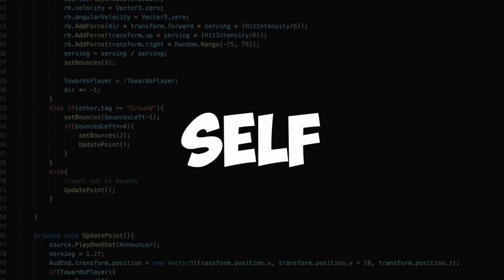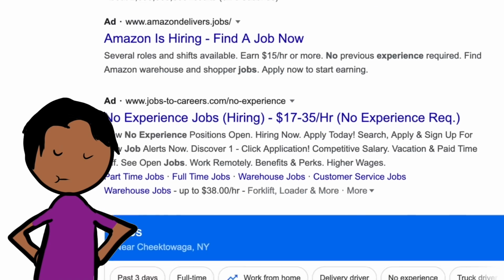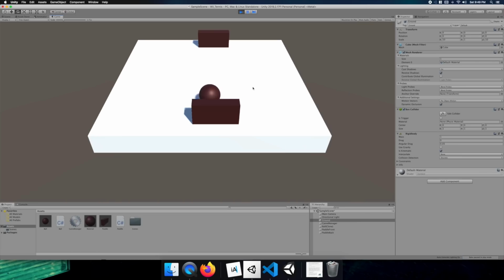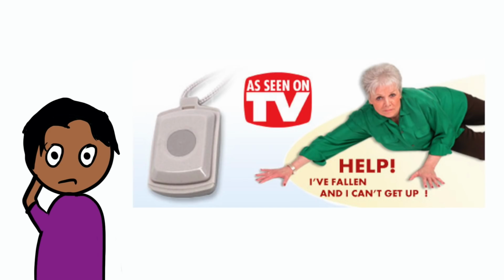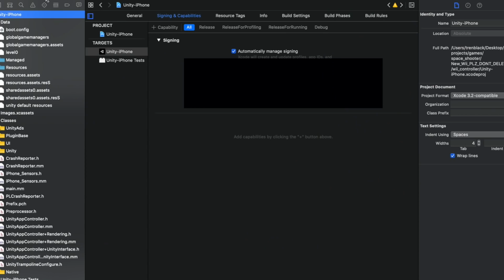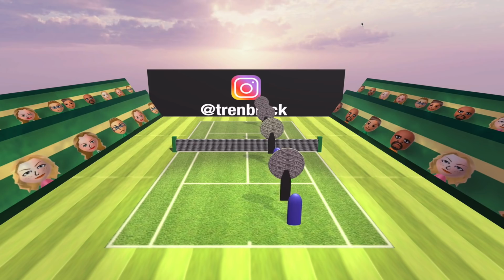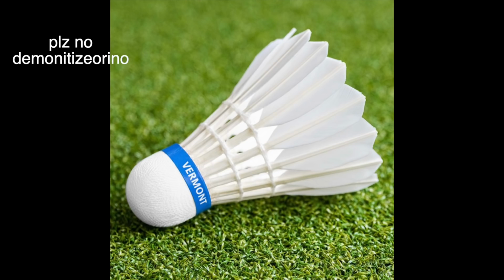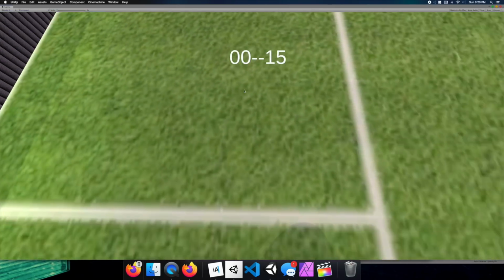I Made Wii Tennis in 24 Hours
Nintendo vs lil coder boi with a laptop. Who won?

Watch my league of legends video:
Tren Black - I Made League of Legends in 24 Hours

Worst paragraph ever written:
I Just built / made / coded that tennis game from Wii Sports using Unity gamedev unity3d gmtk gmtk in 24 hours / one day. Unity is pretty easy to use! I recommend you all try out unity game engine or unreal engine 4 or godot.

Dani - Adding New Weapons to my Game!
Dani2 - The WEIRDEST Mobile Game Ads
Leadhead - I Rebuilt my Room in VR. Here's What I Learned...
Josh Gambrell - Recreate your Bedroom in Blender
Randall - Simulating every single pixel in my game
Astoaria - 1 Year of Unity Game Development
Sebastian Lague - My First 10 Years of Game Development
Brackeys - How to make a Video Game - Getting Started
Fat Dino - I Made a 3D Game Because He Told Me To
Fat Dino - I Made a Racing Game in 3 DAYS
Code Bullet - I Created An A.I. to DESTROY Tetris
Code Bullet - all of his stuff is good lmaooo